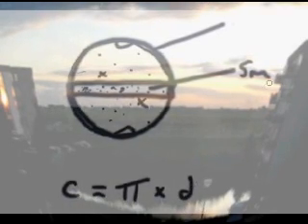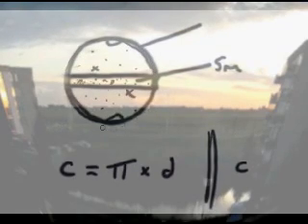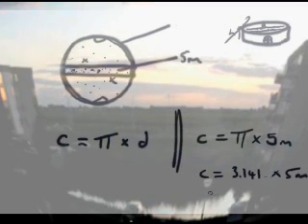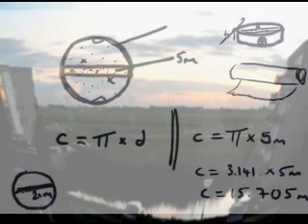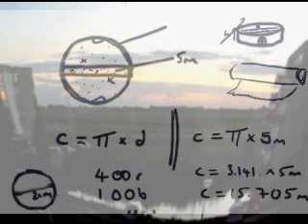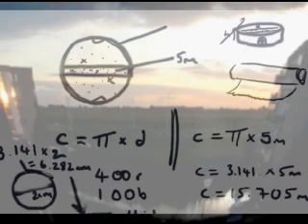Understand Pi in less than 20 minutes [Part 2 of 2]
How can Pi be used?

This video is an attempt to demystify Pi.

I made the whiteboard transparent & showing the outside behind it- as it's how I wished it had been when I was at school. It would have taken away the temptation to look out the window. It's o.k. here, you can rewatch any part you like- you can't rewind school (well, you couldn't when I was there...)
It also serves to give you something to look at when the whiteboard isn't in use; I don't have that problem when I'm giving lectures because everyone seems perfectly content to look at me :)
Nope, no one ever looks out the windows during my lectures (there are no windows).

I hope this at least partly helps clear the fog that keeps this important feature of mathematics so incredibly mysterious for so very many of us.

(I suspect the reason that Pi, which is essentially a very easy idea to understand remains such a source of confusion for so many is partly because it uses certain terminology particular to geometry etc. (which is only fine if that's something you are into) but mainly because most teachers don't understand it. They know how to use it, but not what it really is. I know I had to work this out for myself- and was stunned at how easy it really is.)